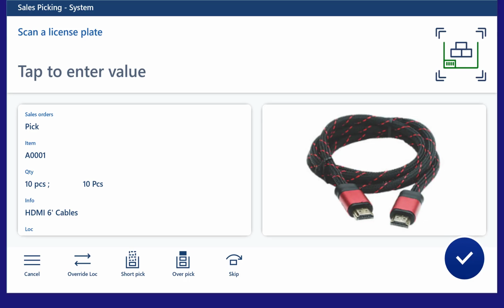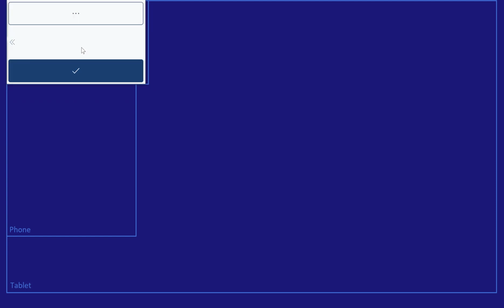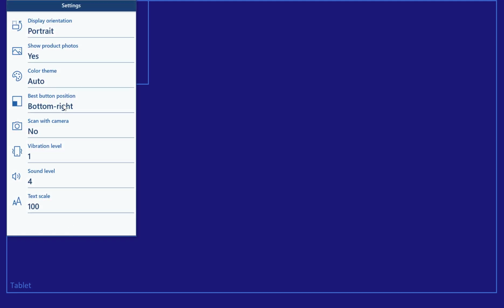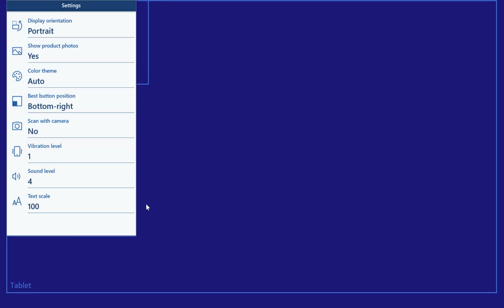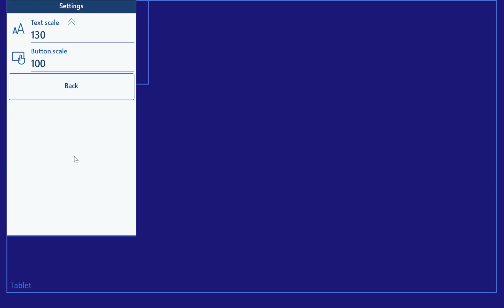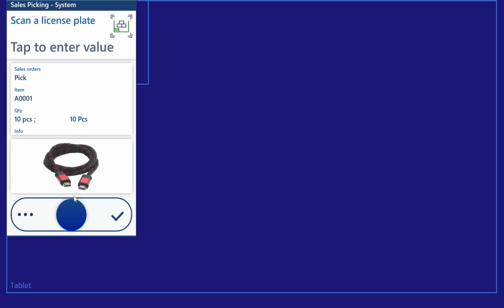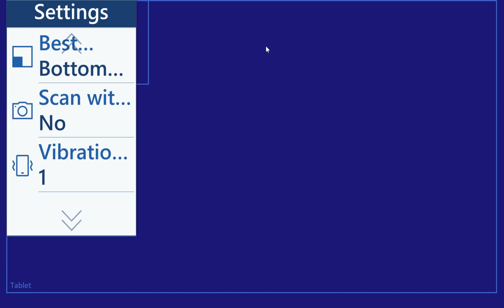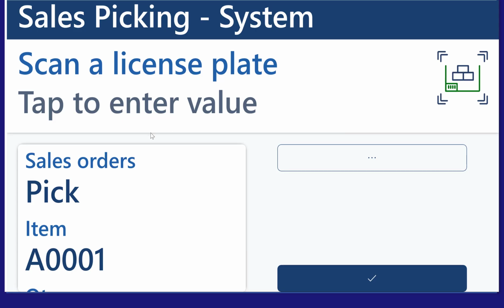An in-depth view of the multiple formfactor support in Warehouse management app for Dynamics 365 SCM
A review of the changes aimed at providing a cool fresh user experience for the warehouse workers, at the same time allowing for a full level of accessibility for people that need it (Font scaling of up to 400%, button scaling, button position changes, etc.)
- recorded and voiced-over by Markus Fogelberg, Program Manager @ Microsoft

You can read more about installing and configuring the Warehouse management app on the Microsoft docs